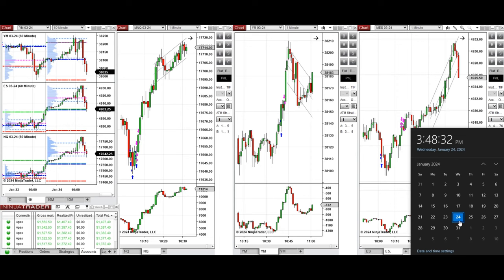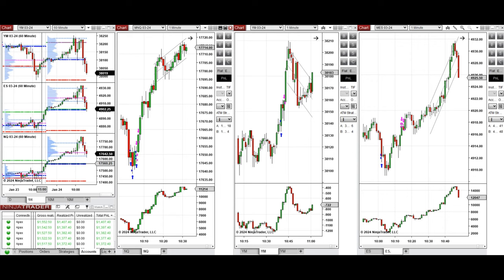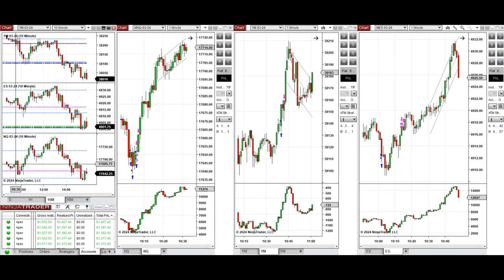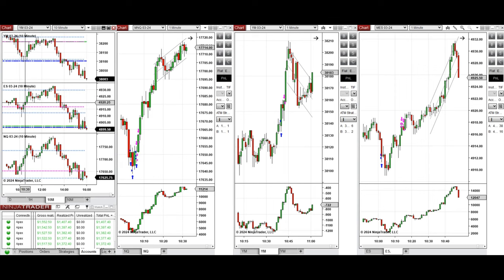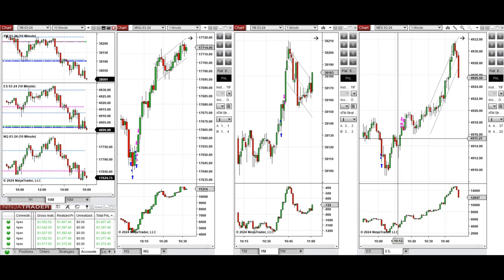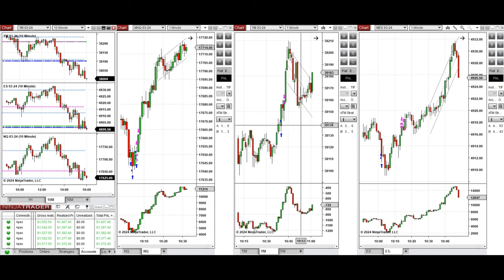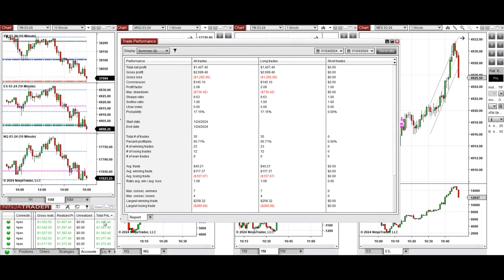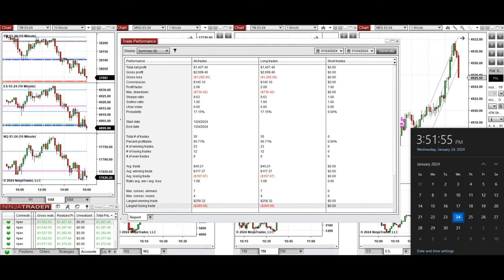Price Action Algo Trading Journal: Nasdaq, Dow Jones, and S&P500 Futures - 24 January 2024